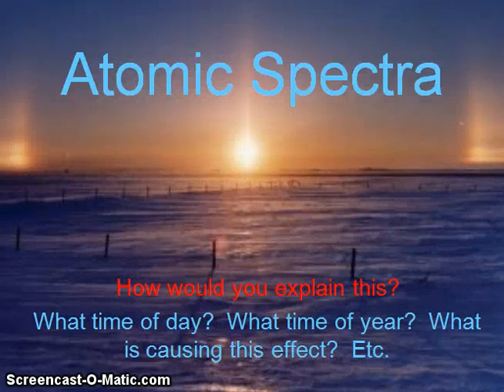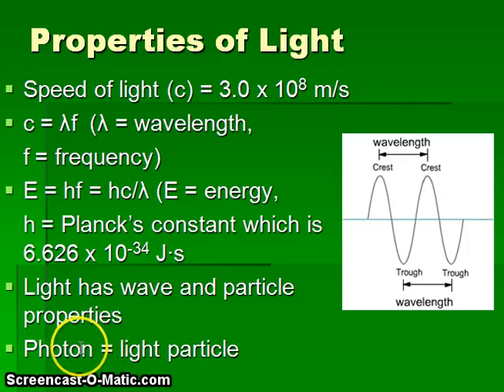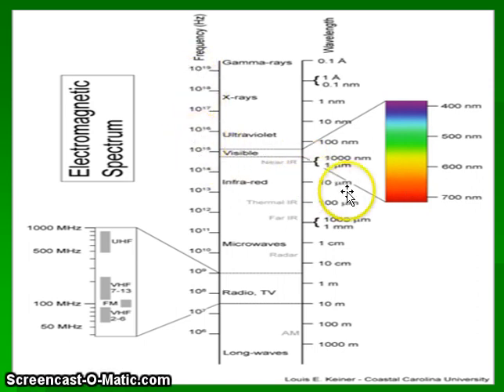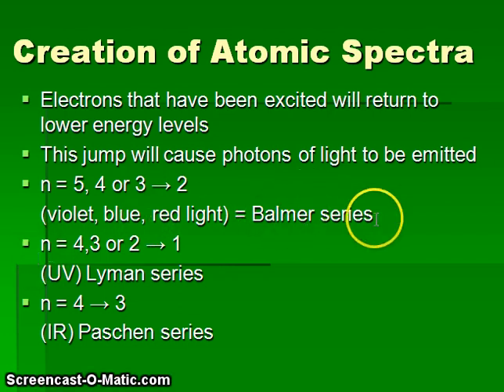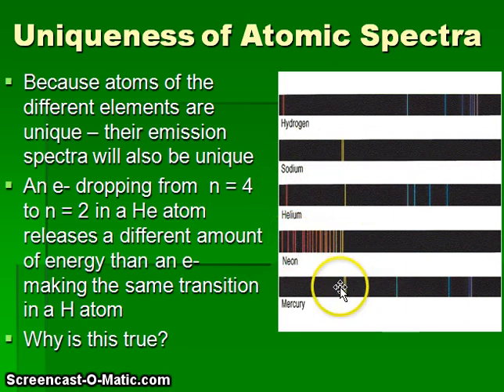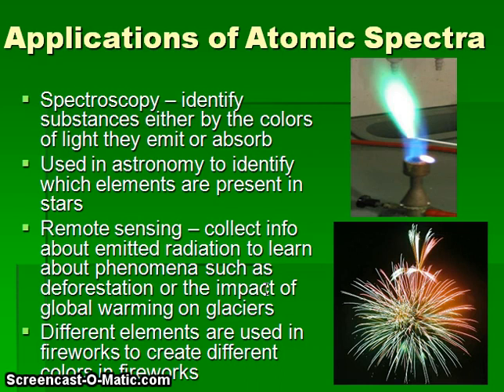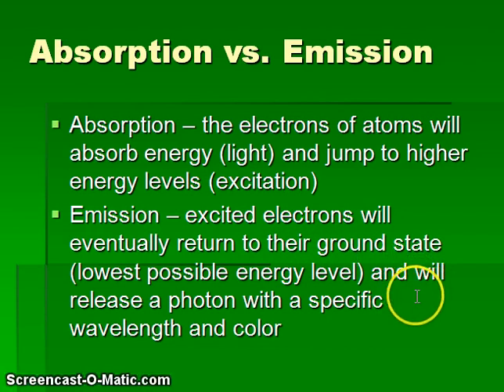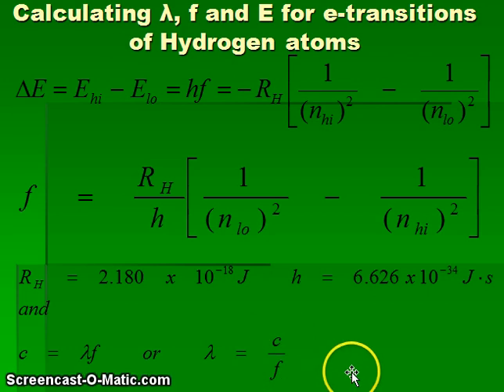⚛️Atomic Spectra Lecture - Mr Pauller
This video discusses the behavior of electrons in atoms and the creation of atomic spectra.